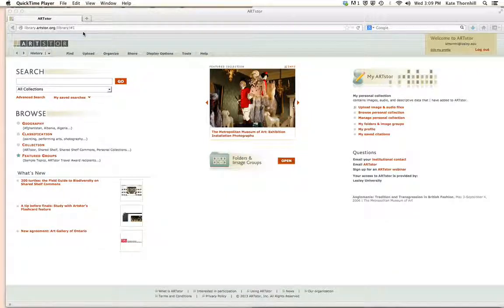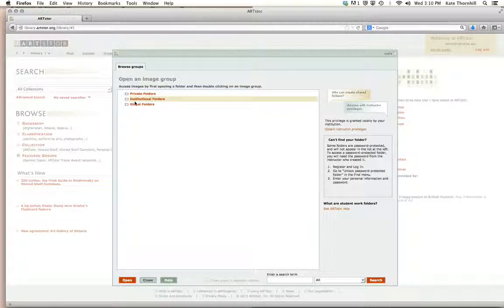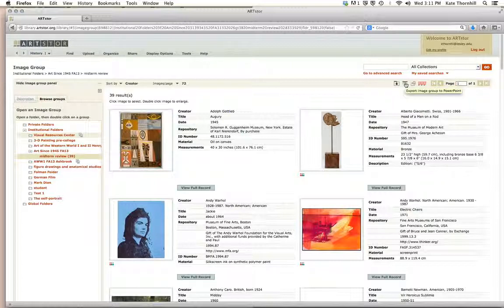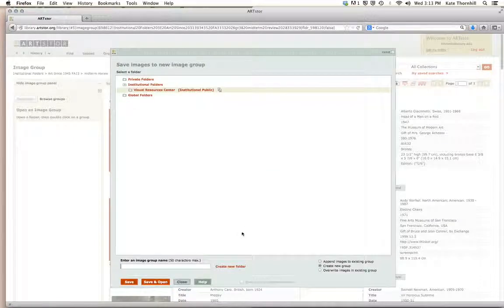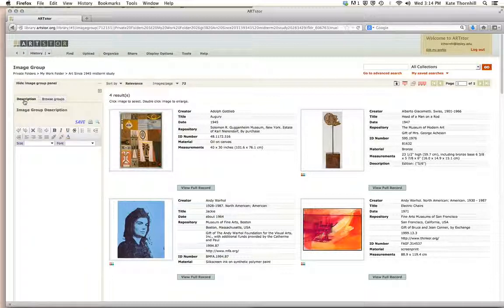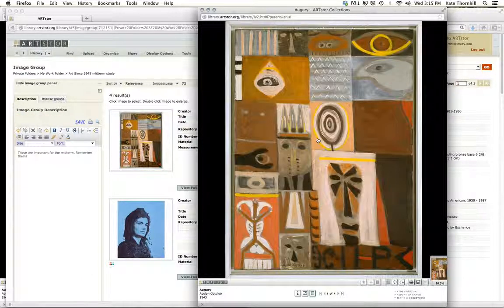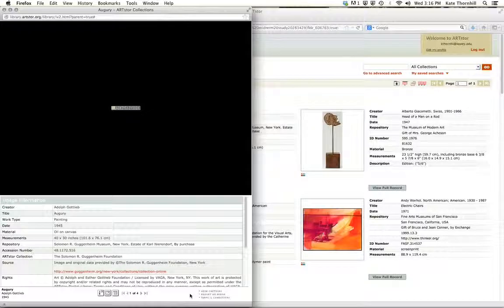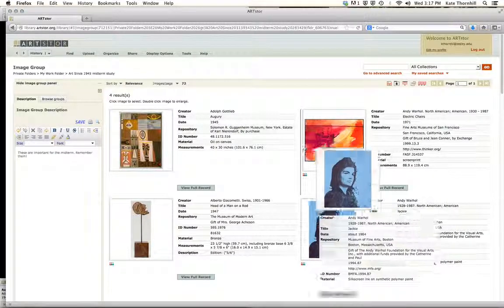Using Images to Study for an Exam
This tutorial demonstrates how to access an image group folder put on reserve in ARTstor for your class. There are also helpful tips for studying.